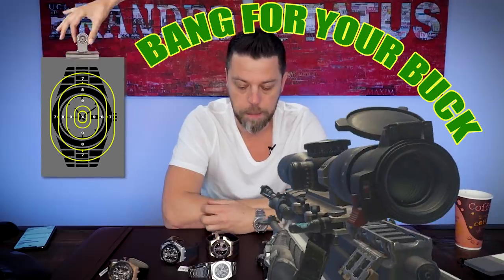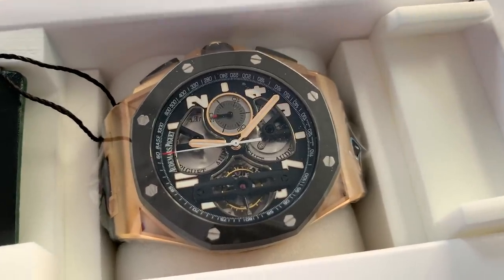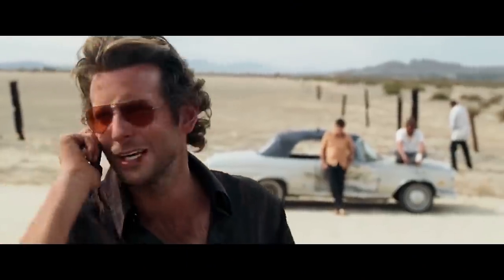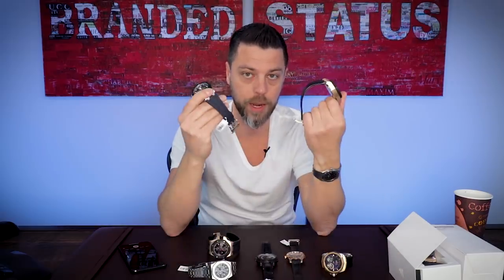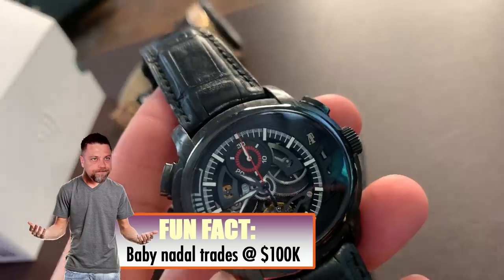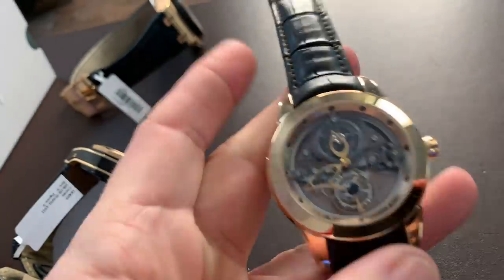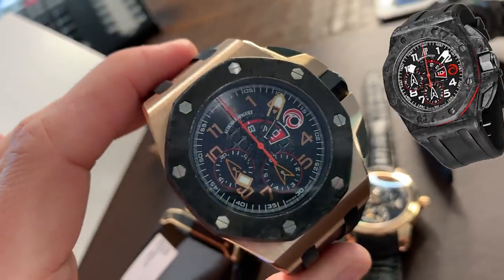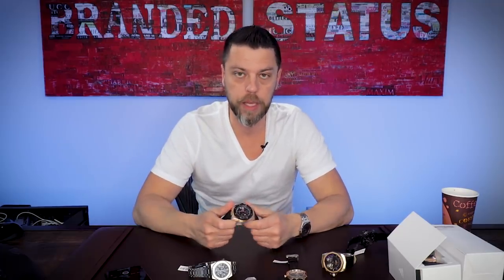WOMD 65 l It's Not That Complicated: Mo' Bang for Your Buck! (NEW SERIES?!)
Welcome to Episode 65 of What's On My Desk (WOMD) and did I just say A NEW WATCH SERIES? Well.. as Cake sings in one of their famous songs, "Perhaps, Perhaps, Perhaps." Let's keep it simple: Watches are beautiful, mechanical and at times incredibly historically and culturally significant but they can be expensive. For those who value their money and want to buy something of VALUE, I present you with Bang for Your Buck.

💬 Should Bang for Your Buck be a NEW thing?? :D

✚ Audemars Piguet Royal Oak Openworked Tourbillon Chronograph
26347PT.OO.D315CR.01

✚ Audemars Piguet Millenary MC12 Tourbillon Chronograph
26069PT.OO.D028CR.01

✚ 8,22 more versions (2 watches)
Audemars Piguet Royal Oak Offshore Team Alinghi Forged Carbon
26062FS.OO.A002CA.01

✚ Audemars Piguet Roal Oak Offshore Alinghi Polaris Chronograph
26040ST.OO.D002CA.01

✚ Audemars Piguet Royal Oak Offshore Juan Pablo Montoya Rose Gold Carbon

✚ Audemars Piguet Royal Oak Offshore Rubens Barrichello II, Blue Skeleton Dial

✚ Audemars Piguet Royal Oak Offshore Ginza 7
26205AU.OO.D002CR.01

✚ Audemars Piguet Royal Oak Offshore T3
25863TI.OO.A001CU.01

✚ Audemars Piguet Royal Oak Offshore Safari
26170ST.OO.D091CR.01

✚ Audemars Piguet Royal Oak Offshore Hotel Byblos Chronograph
Summer Edition

✚ Audemars Piguet Royal Oak Stainless Chronograph (39MM)
25860ST.OO.1110ST.04

🖐️ WHAT'S ON MY WRIST